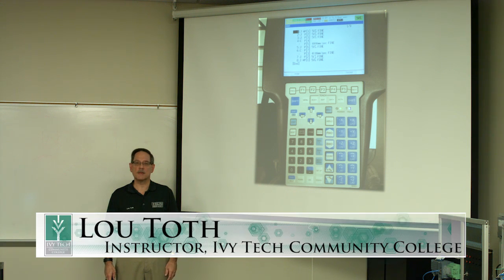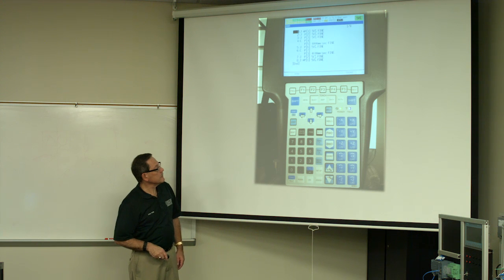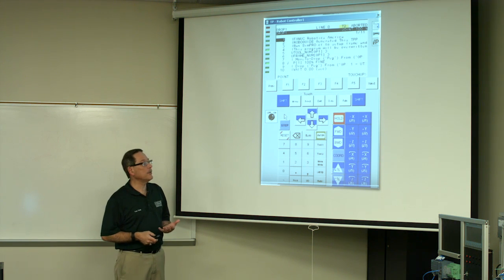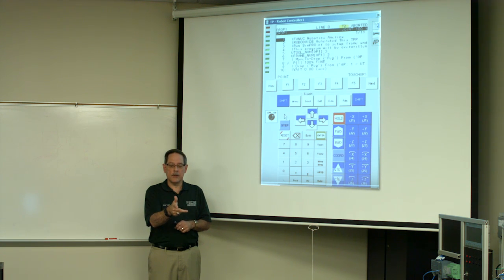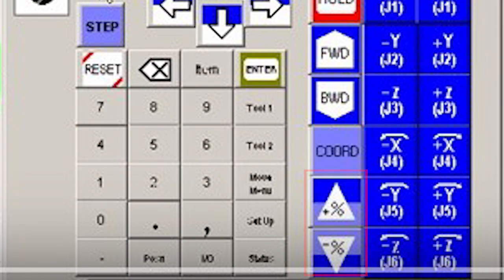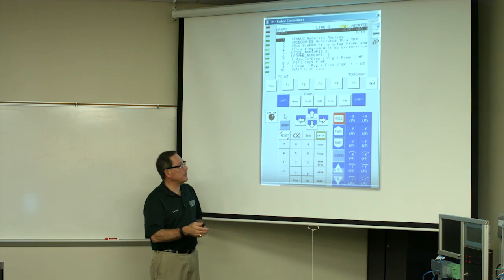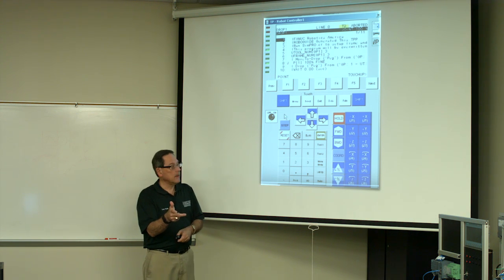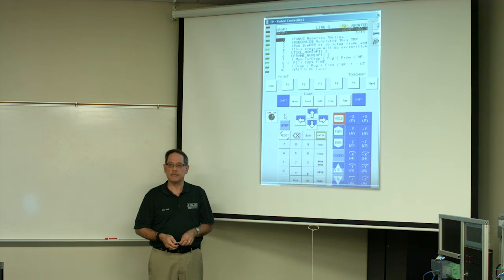Lou Toth Fanuc World Mode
Fanuc Robot teach pendant and jogging the robot in World mode